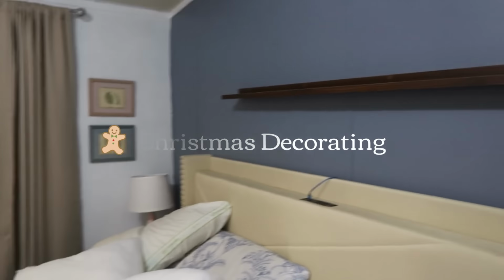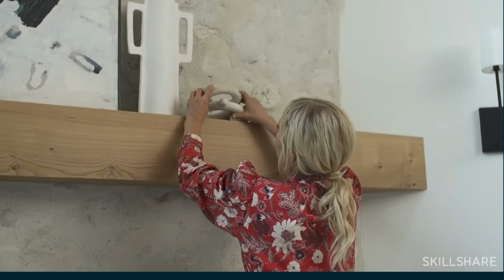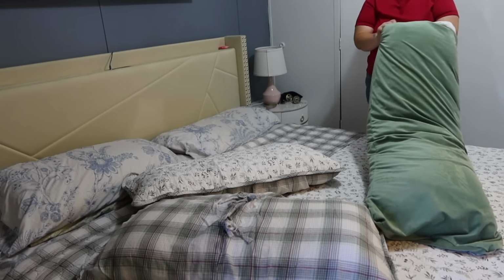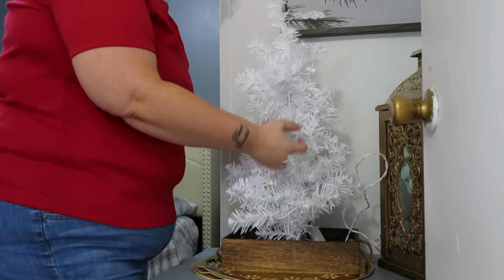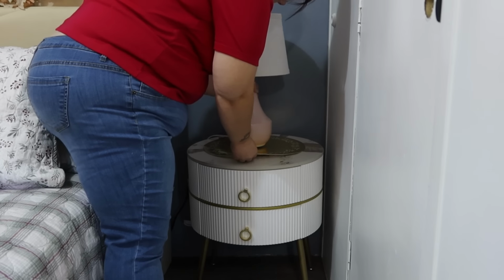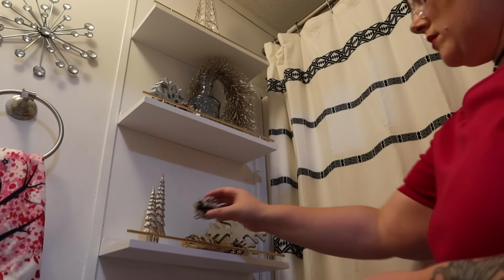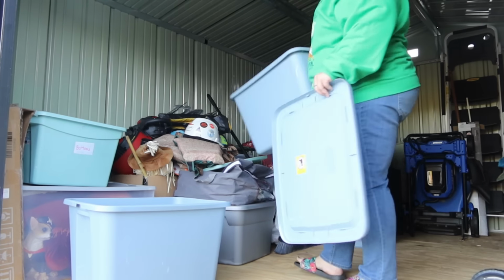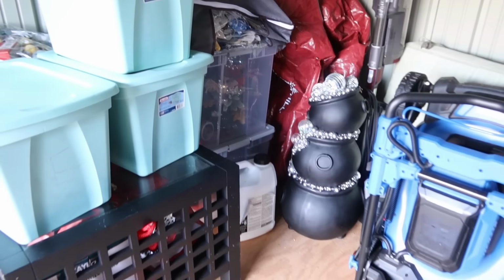BEDROOM MAKEOVER | CHRISTMAS DECORATE WITH ME 2024 | KIMI COPE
Bedroom Christmas Makeover